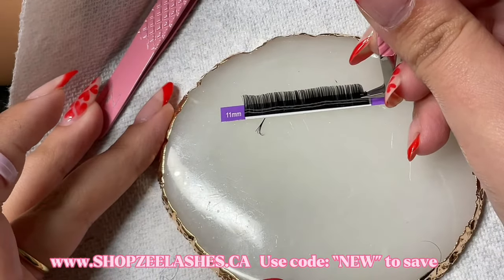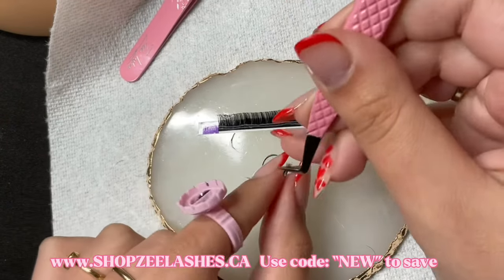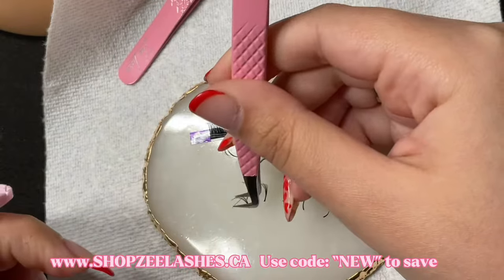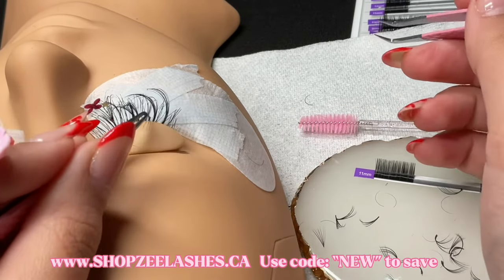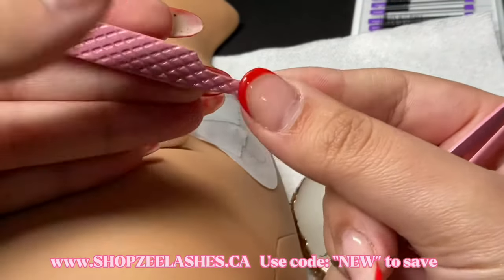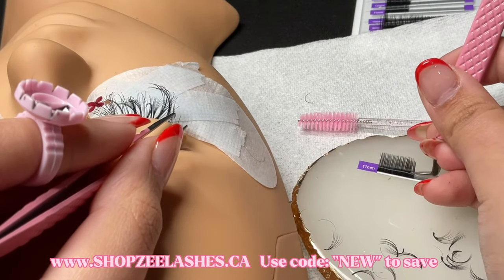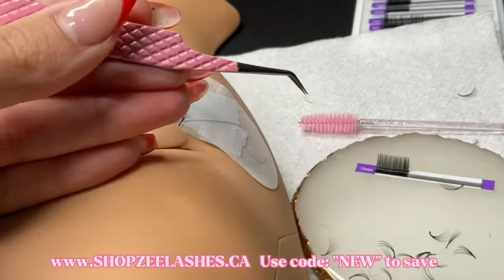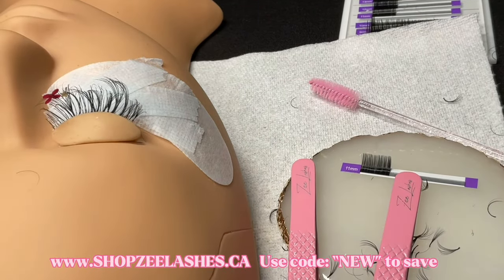HOW TO FAN ON THE SPOT ❗️| How to fan as you lash, Fan making 🧚🏽‍♀️ | Zee Lashes💕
🛍  shop the tweezers and other lash supplies

📚 1-1 Trainings Available
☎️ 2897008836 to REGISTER